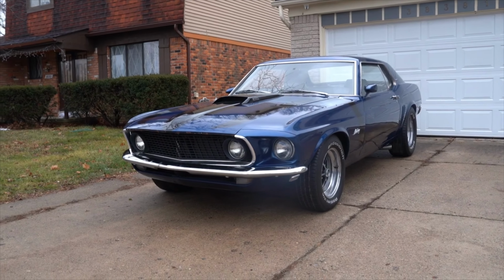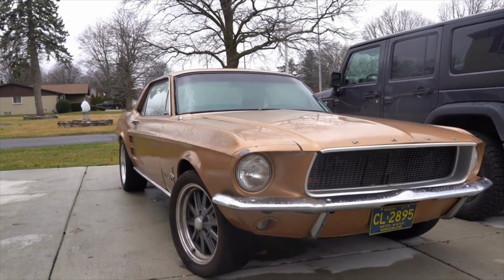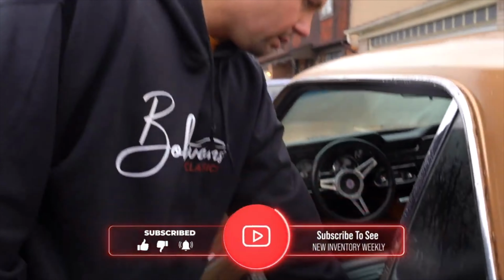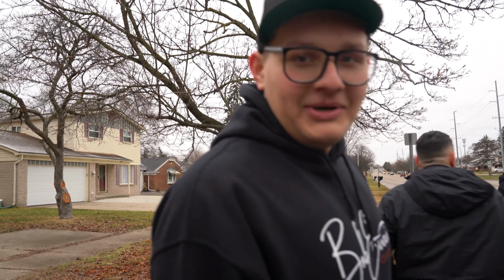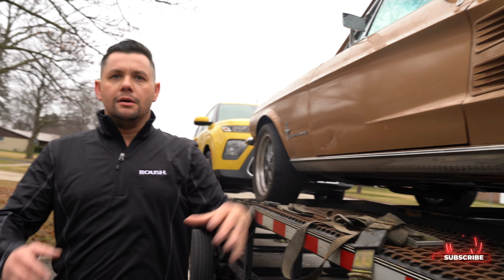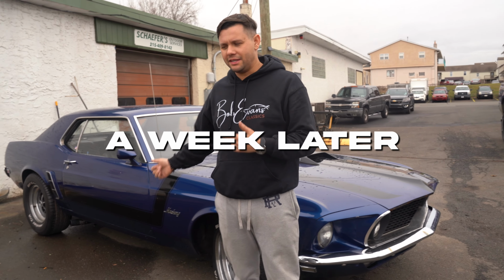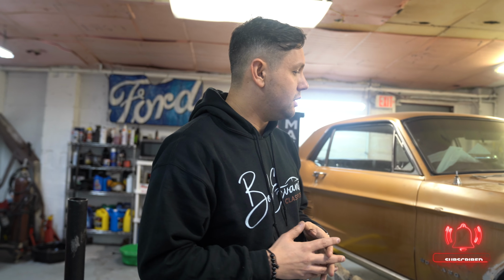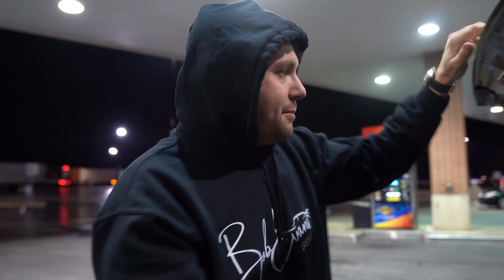Classic Mustang Hunting in Detroit: Buying TWO Vintage Beauties! | Chasing Classics | Episode 10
In this exciting video, follow along as Bob Evans Classic, a renowned classic car chaser, embarks on a journey to Detroit to purchase not just one, but TWO classic Mustangs! Join Bob as he shares his expertise and passion for classic cars while taking you through the entire process of locating and negotiating the purchase of these two vintage beauties. From inspecting the cars for authenticity and condition to haggling with the sellers to secure a fair price, you'll get an inside look at what it takes to be a successful classic car collector. So buckle up and get ready for an adventure as we tag along with Bob Evans Classic on this exciting car buying trip in Detroit!

We are Classic Car Hunters! We're looking for cars everyday to bring a new home to. We're all about Faith, Family, and Business.